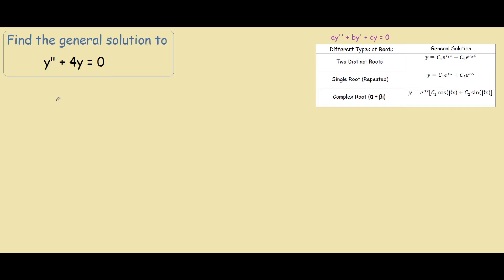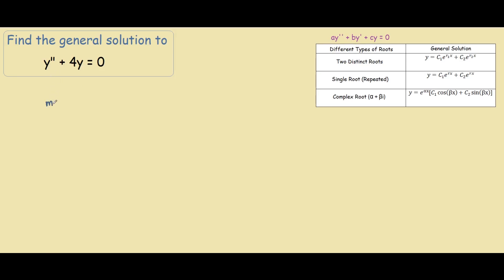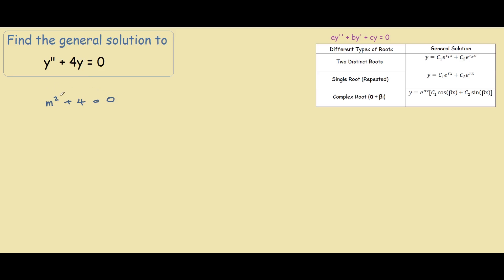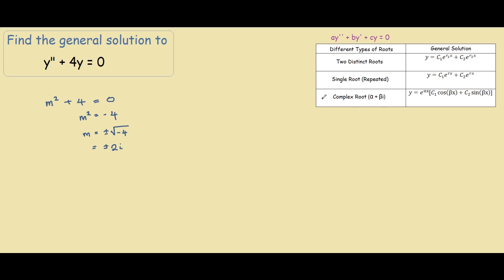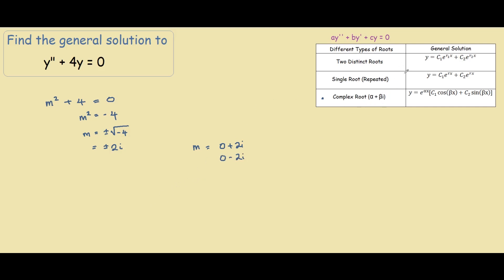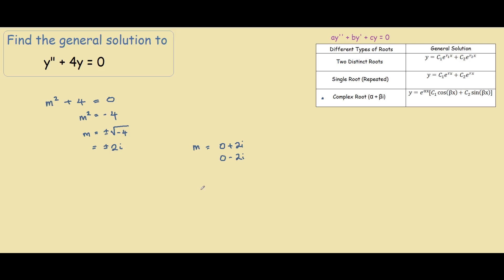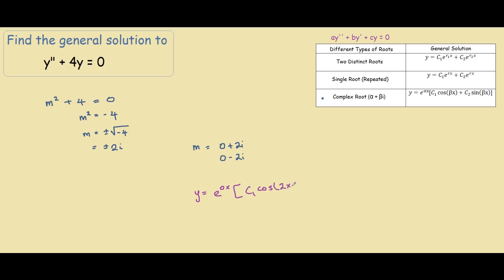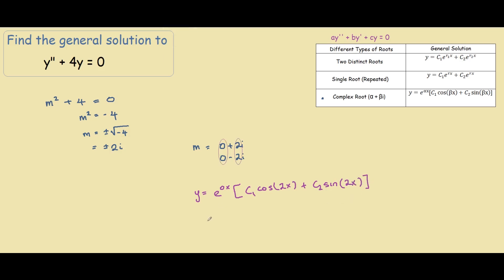y'' + 4y = 0 Second Order Homogeneous Differential Equation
Find the general solution to the following ordinary differential equation y'' + 4y = 0 with a complex root.